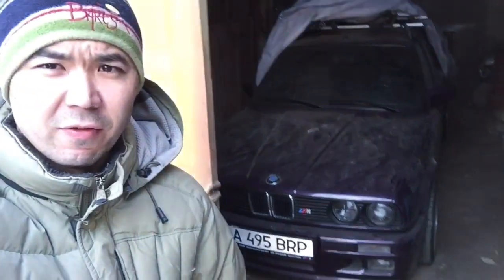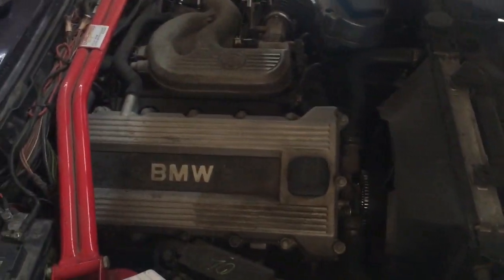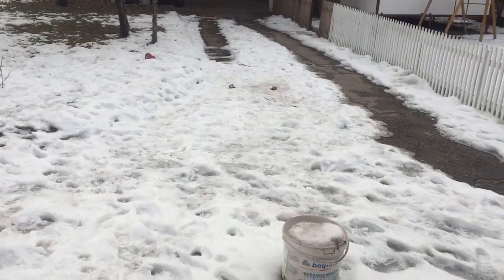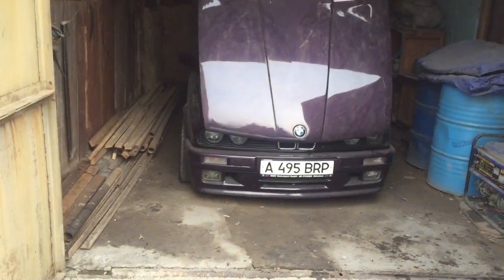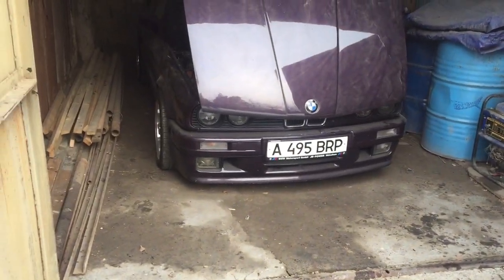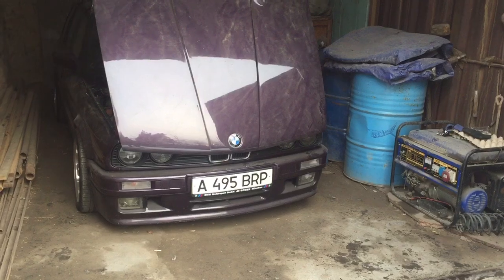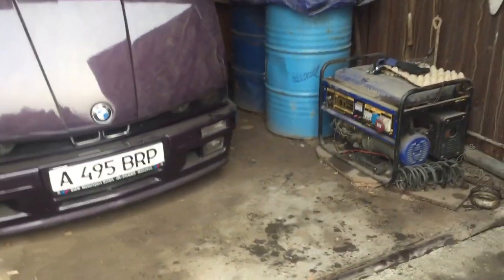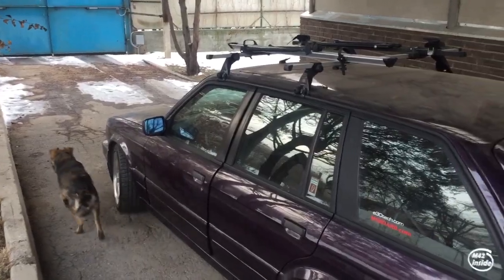Starting my e30 after months of hibernation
I was away from Kazakhstan and my e30 had to sit motionless for 4 months. This is a video of a first start. Full battery and one key turn later. I also talk of rats potentially damaging my e30 (((

Camera: Drift Ghost HD, Canon EOS 5D MkII, Sanyo Xacti CG20, iPhone 6
Mic: Corded Drift mic + Olympus Voice Recorder
Editing software: Sony Vegas Pro 13.0